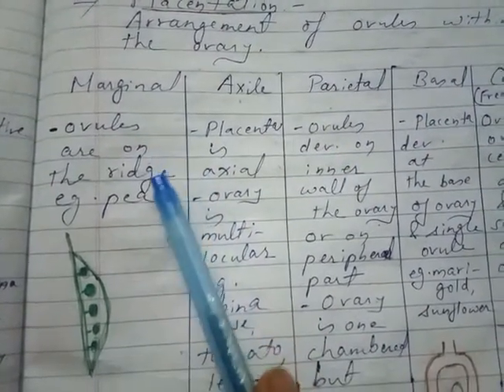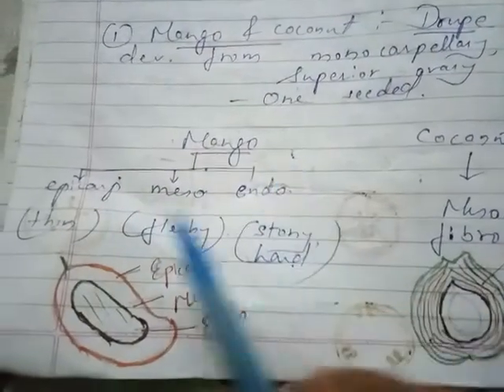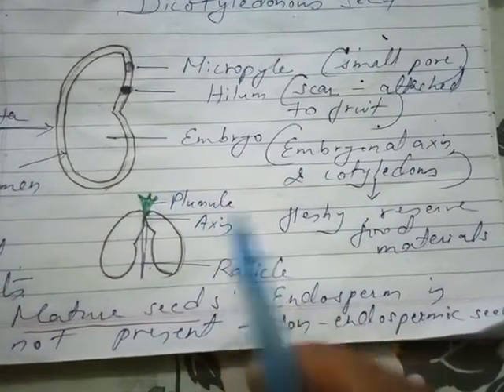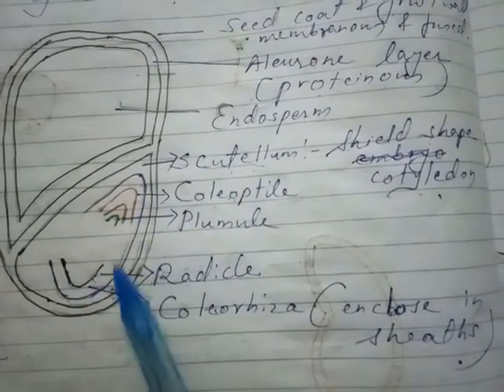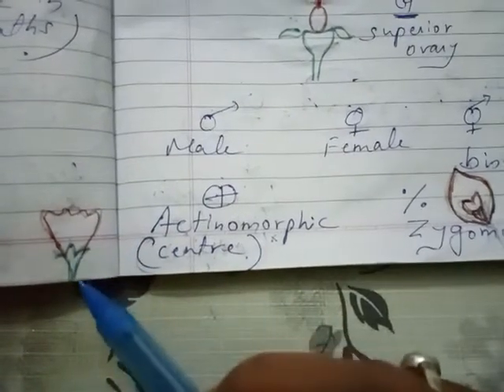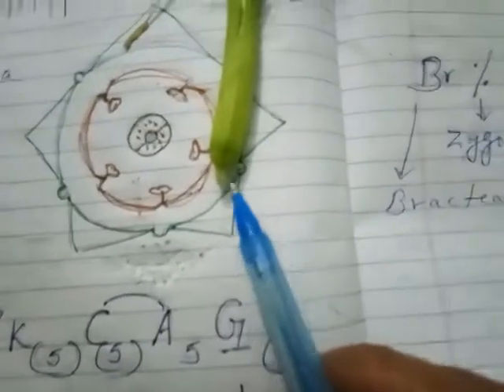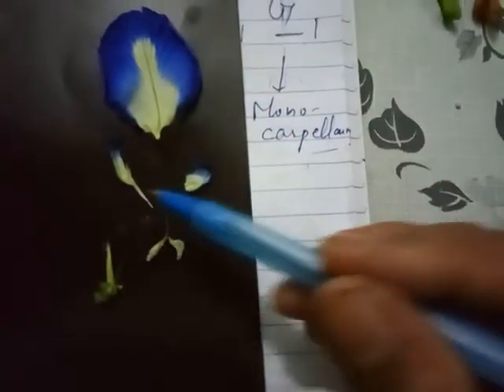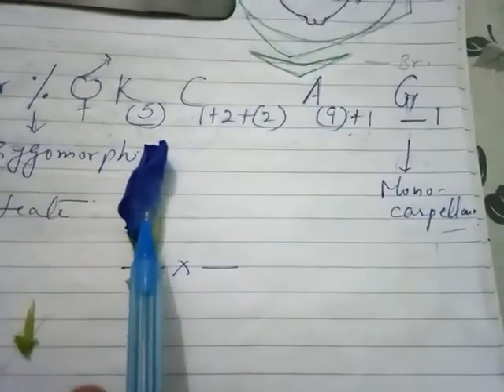Std.11 Biology Chapter 5 Part 3 By Mrs.Thakur